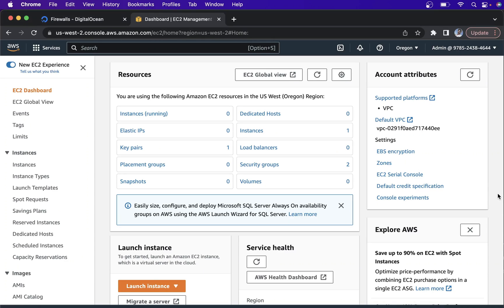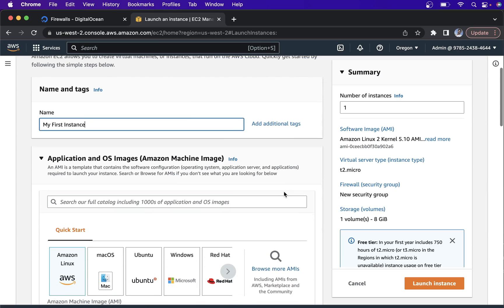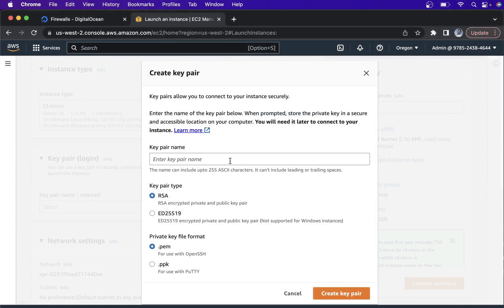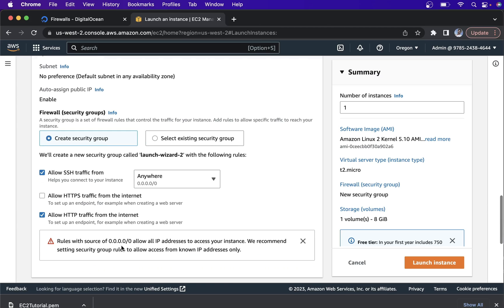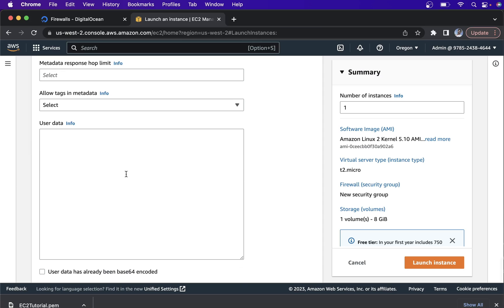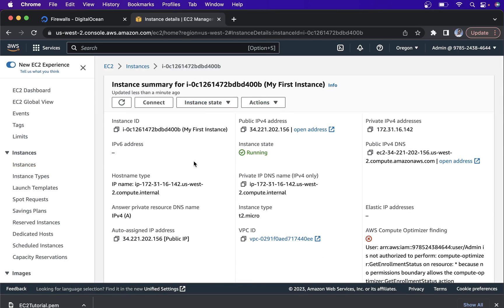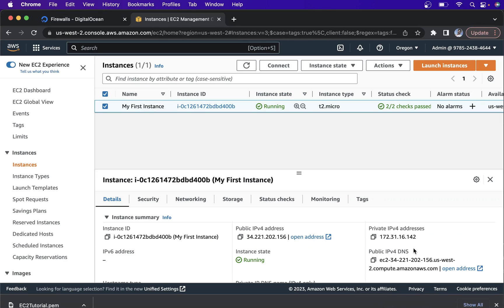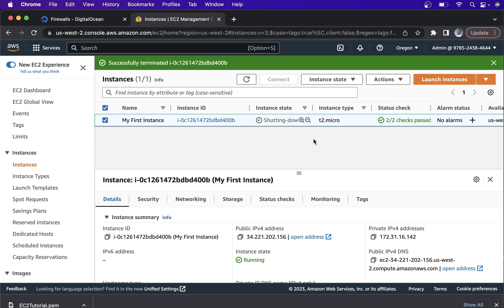AWS EC2 Service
In this video, we are going to cover AWS Elastic Cloud Compute Service (EC2), which is the main service of AWS for Spin-Up Virtual Machines. We will see in hands-on how we can create EC2 instance in AWS Console.

00:00 Introduction
04:01 EC2 Configuration
05:07 Important Note